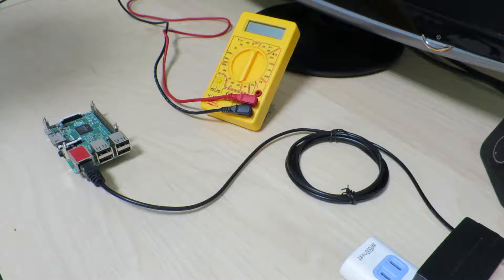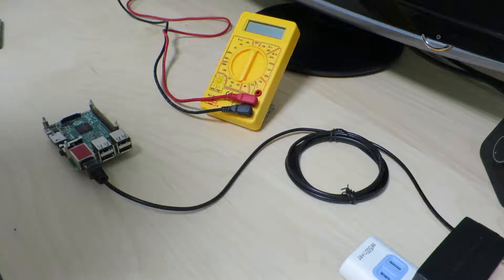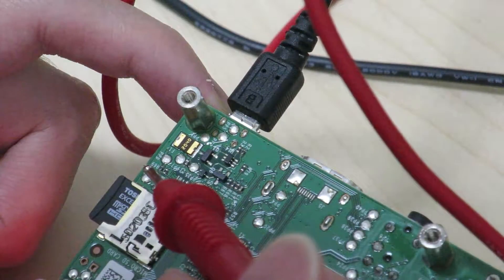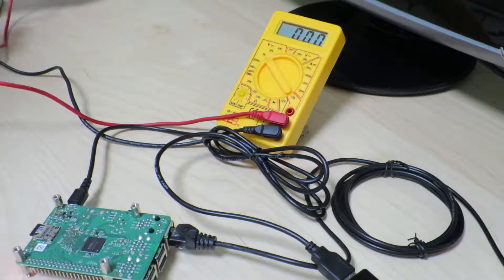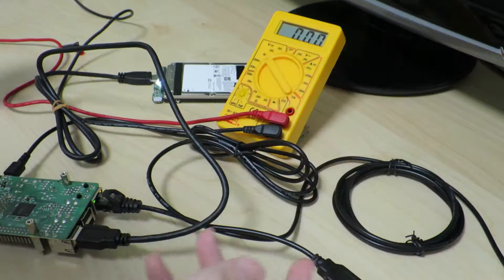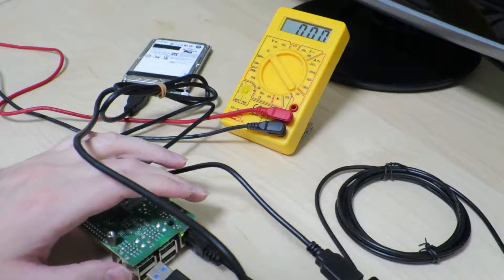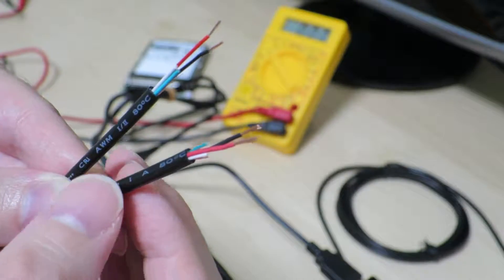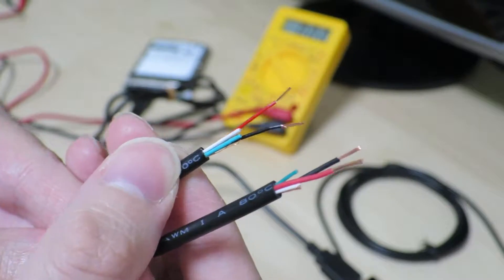Troubleshooting: Diagnosing Power Issues of Raspberry Pi 2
When using the USB port to power peripherals (especially high-load devices like hard drives) on the Raspberry Pi 2, we can encounter issues where the Pi is unable to deliver the required current to the devices.

In this video, we will diagnose such issues using a multi-meter, by checking the voltage that is being delivered to the Raspberry Pi. Then, we will solve this particular case by paying attention to the USB power cable used to connect the Raspberry Pi and the power supply.